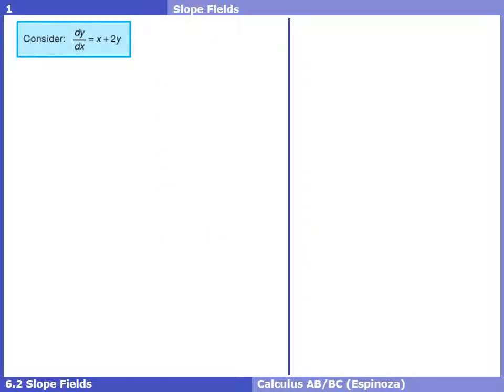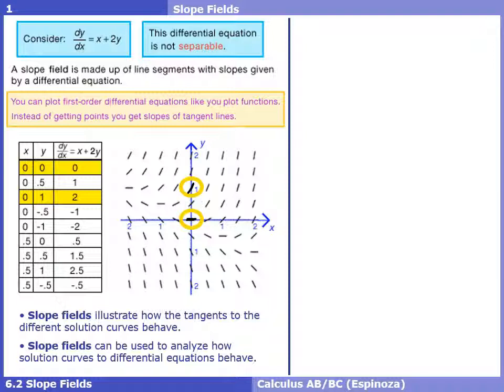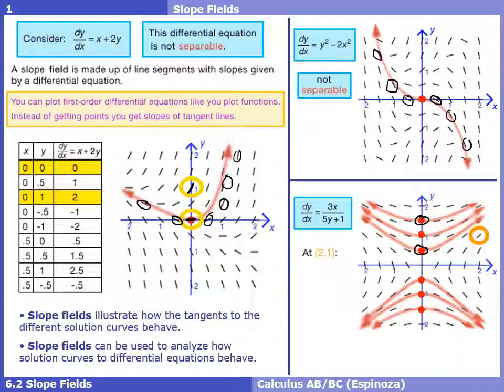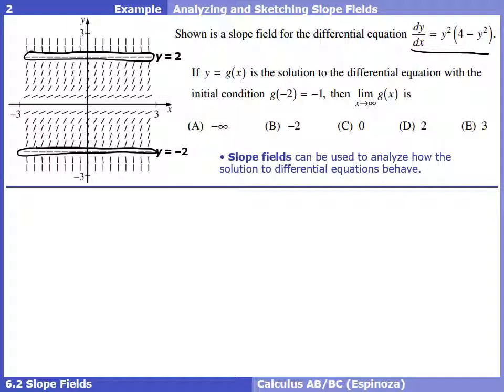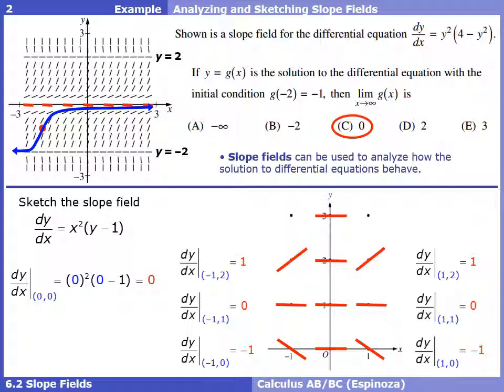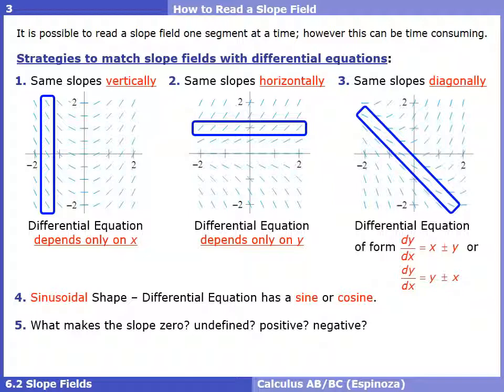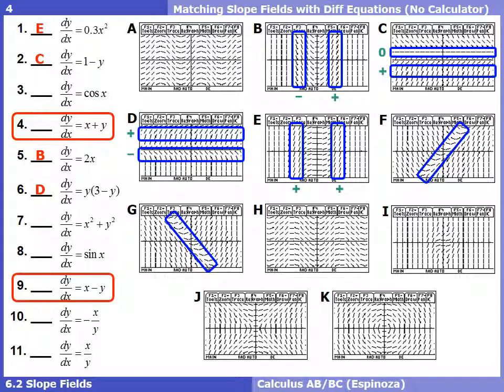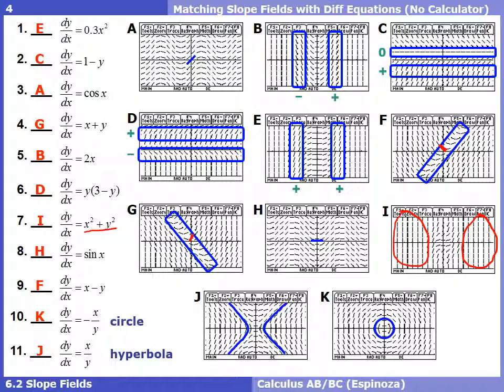6.2 Slope Fields